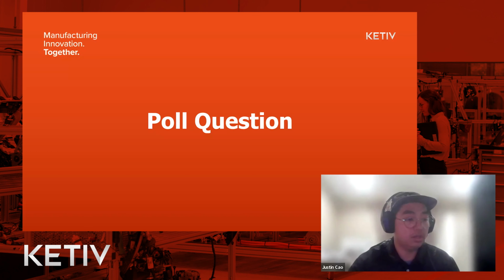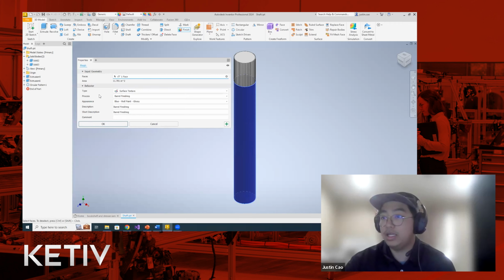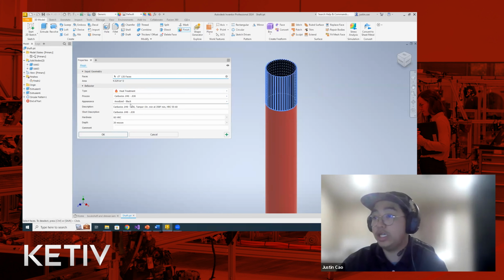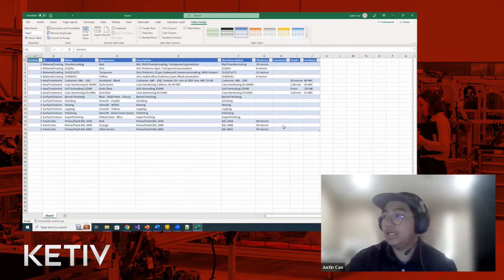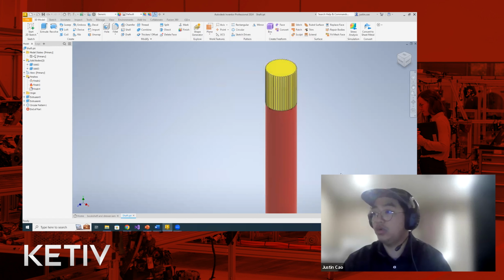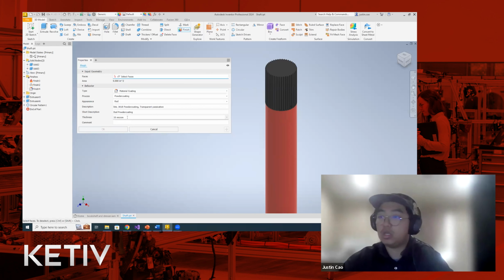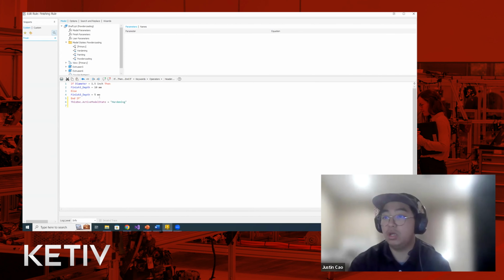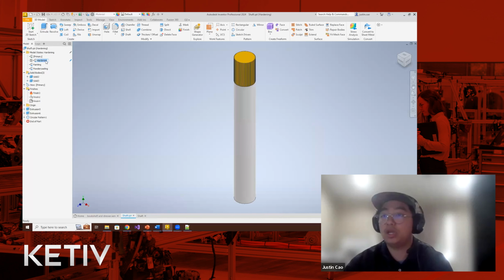Deep Dive Into Inventor 2024 NEW Finish Tool | KETIV Virtual Academy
Join us for this KETIV Virtual Academy session as we take a deep dive into the latest release of Inventor 2024 and explore its revolutionary NEW Finish Tool. Designed to enhance your design workflow and streamline the finishing process, the Finish Tool offers advanced functionality that will revolutionize your designs.
This session will cover:
- Functionality of the tool
- Tips and Tricks for Finish Tool
- Using the Finish Tool in iLogic
Join Application Engineer, Justin Cao at this KETIV Virtual Academy session as he covers everything you need to know about this update.
00:20 This is the intro